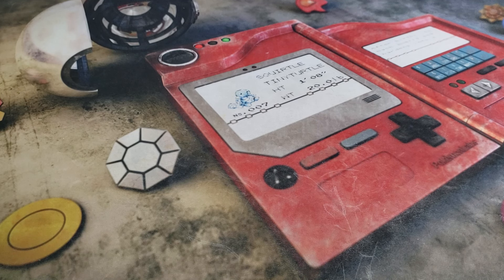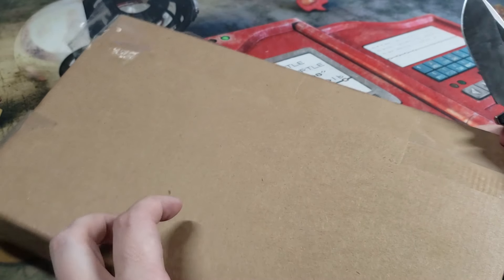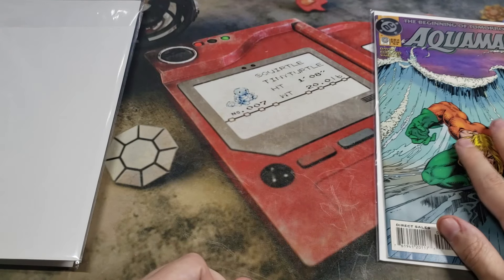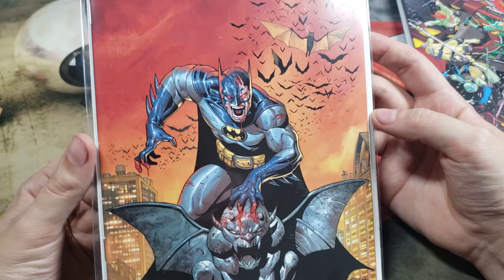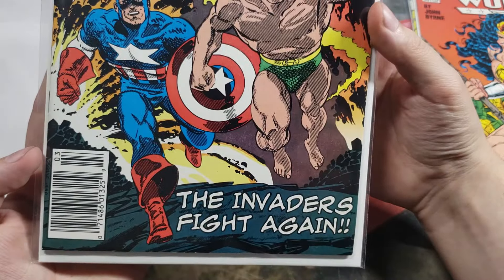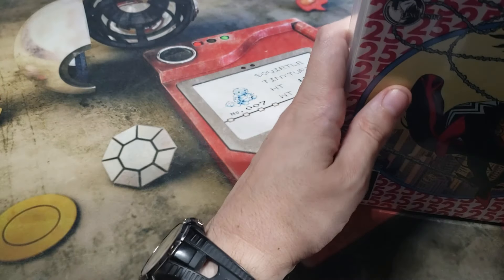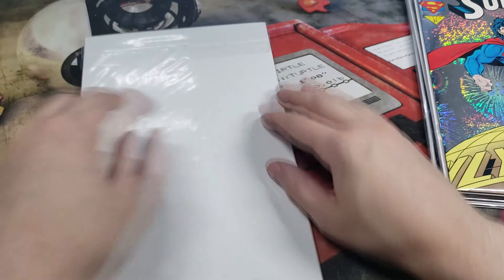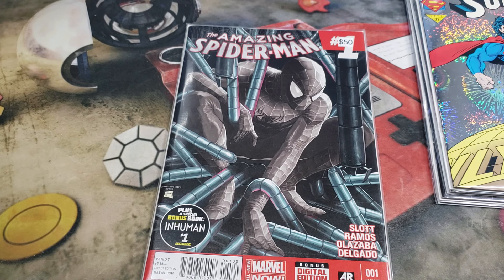Spiderman Booth Comic Book Mystery Boxes!!!!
I really appreciate all of your support on this channel!